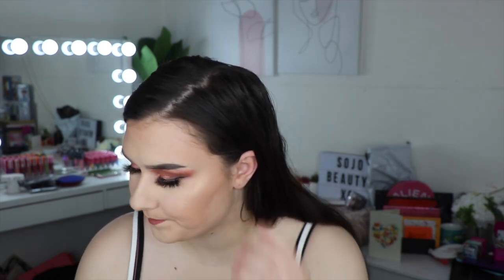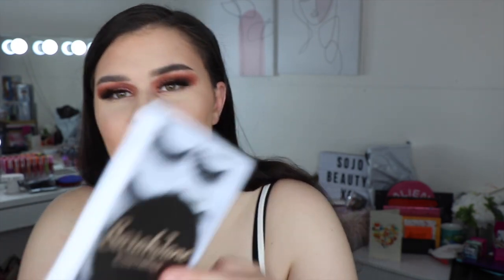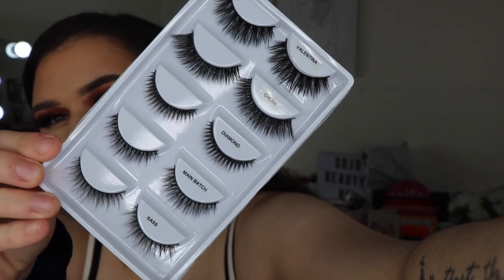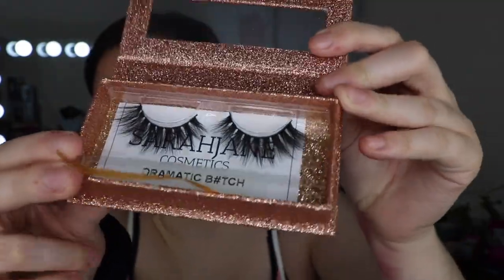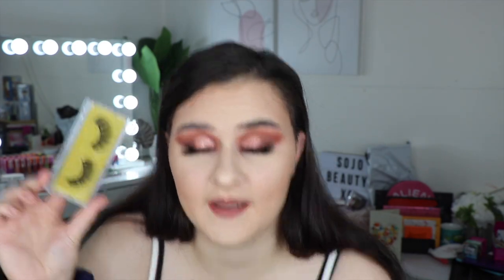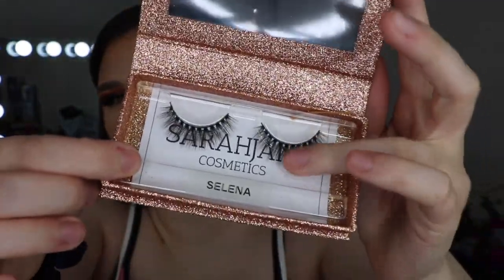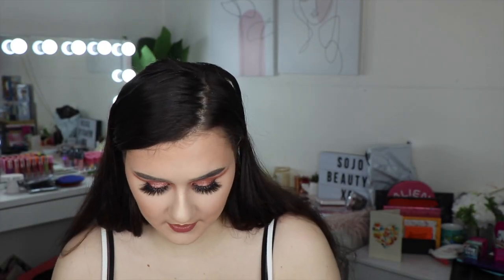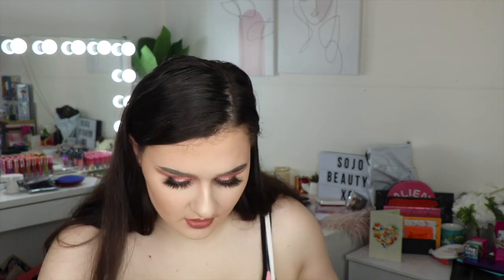MAKEUP/PR HAUL! Sarah Jane Cosmetics | SoJo Beauty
Here's another makeup/pr haul for you guys! Enjoy!

And another huge thank you to Sarah Jane Cosmetics for sending these over!